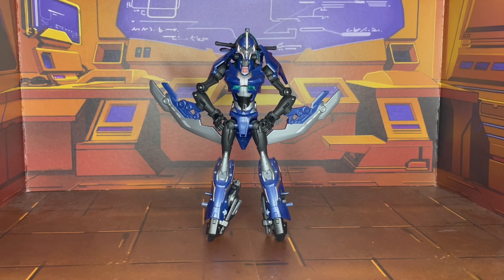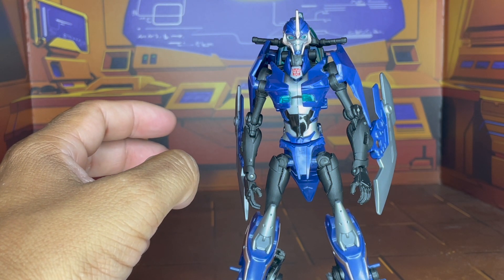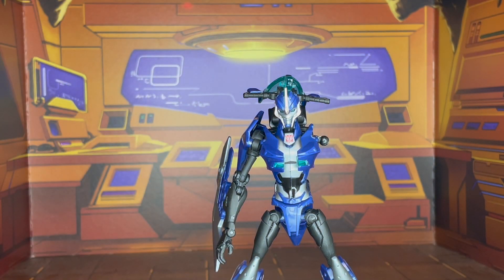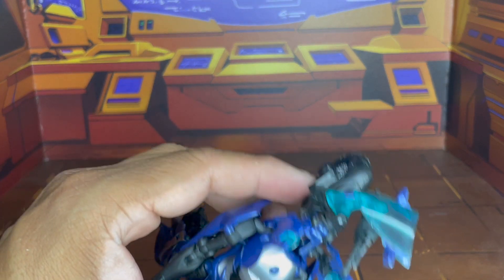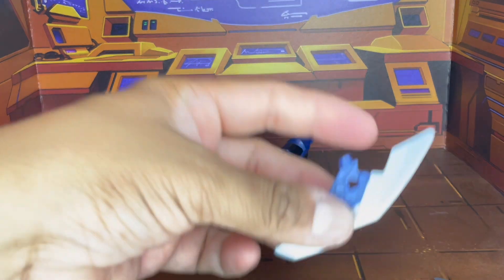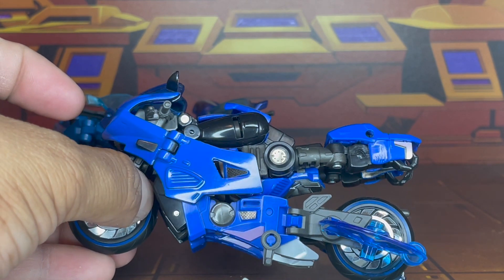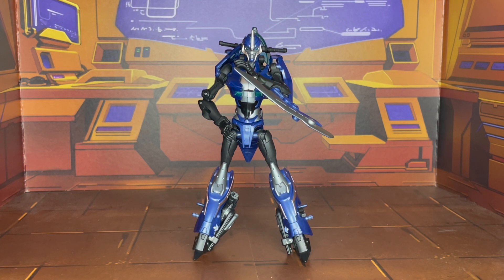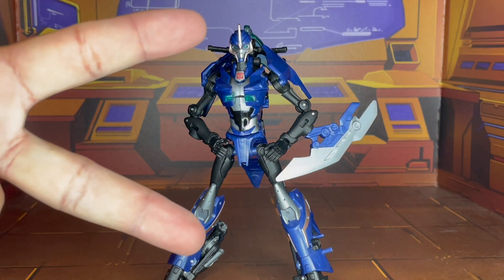Transformers Prime First Edition Arcee (KAON REVIEWS - EPISODE 306)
A Throwback Review For Transformers Prime First Edition Arcee.